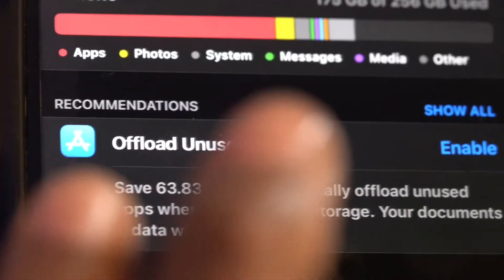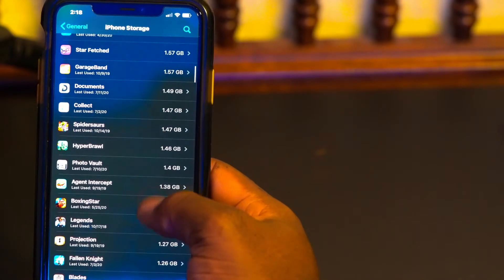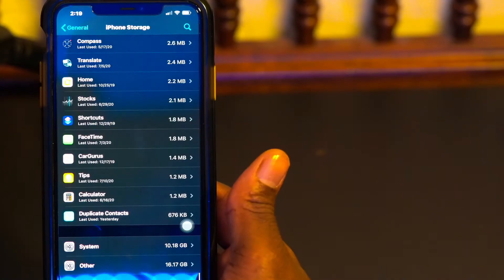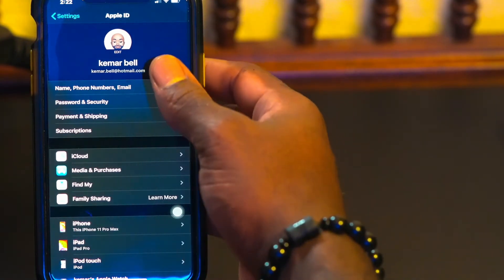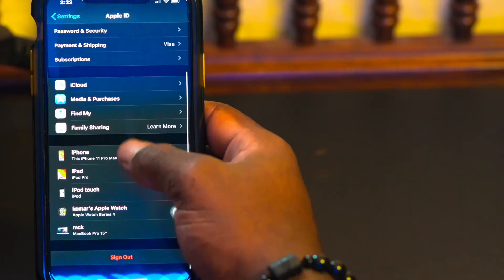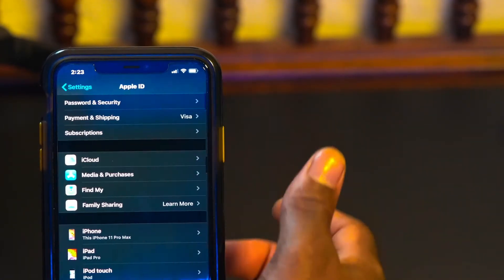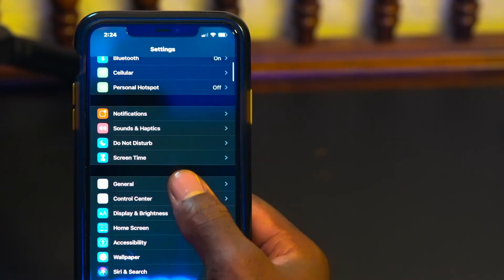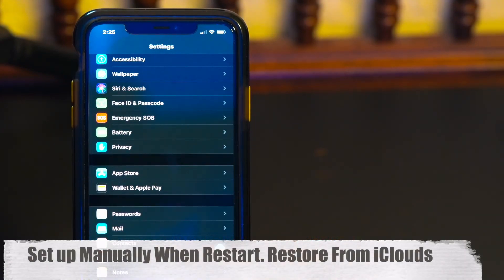how to delete other storage on iPhone 11 and older 2020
2 step how to delete other data that is stored on you iPhone